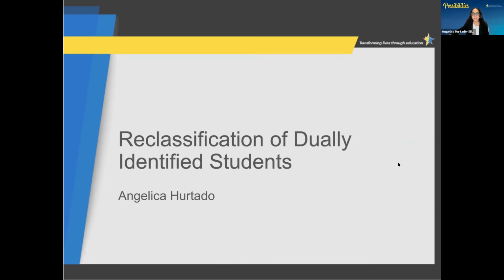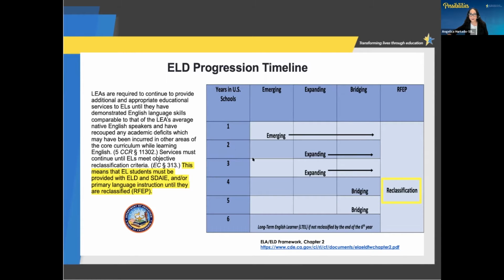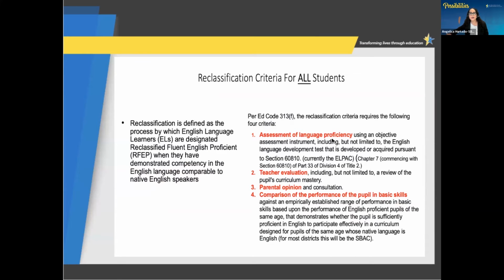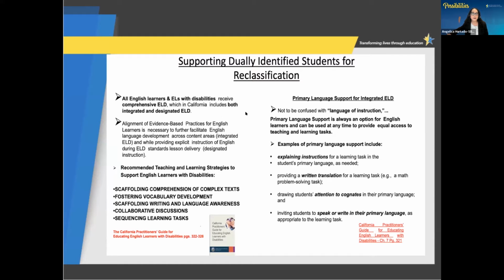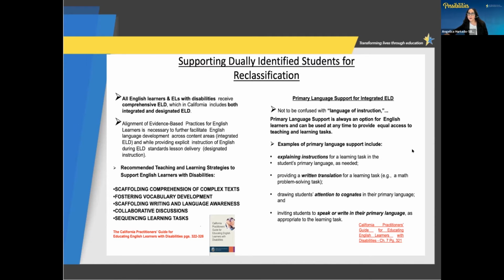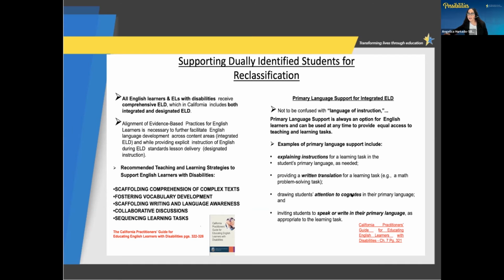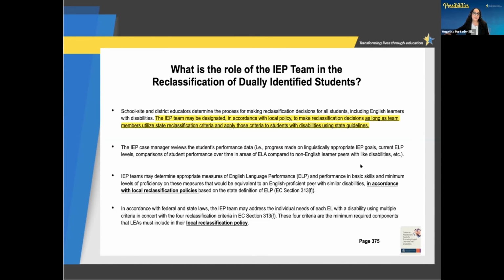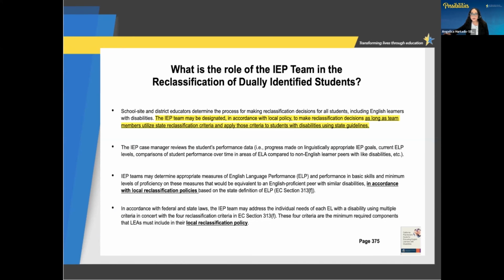Reclassification of Dually Identified Students